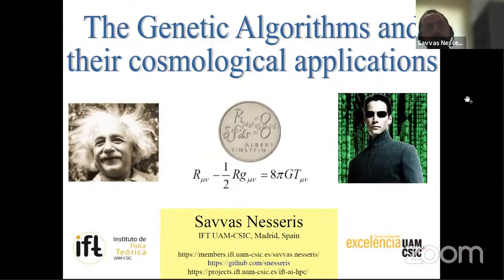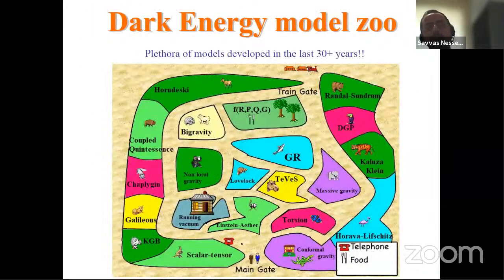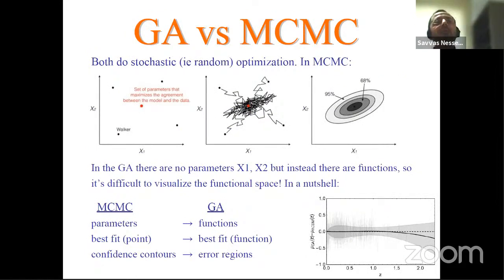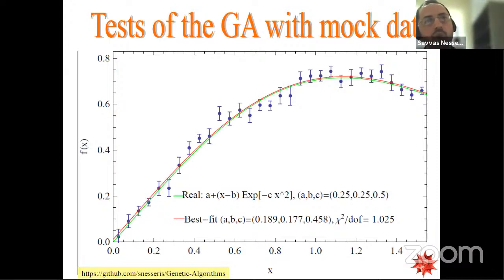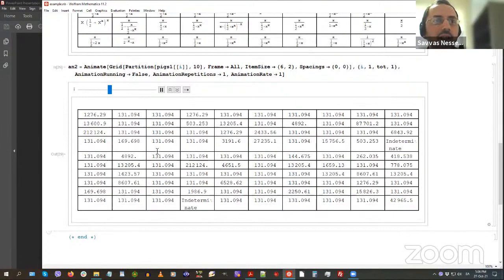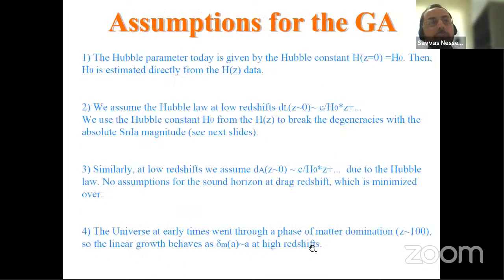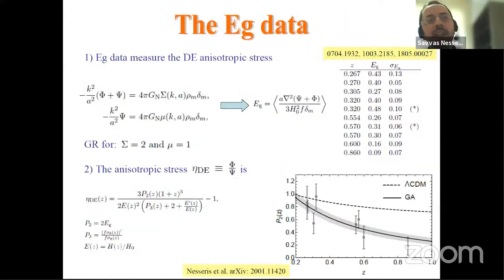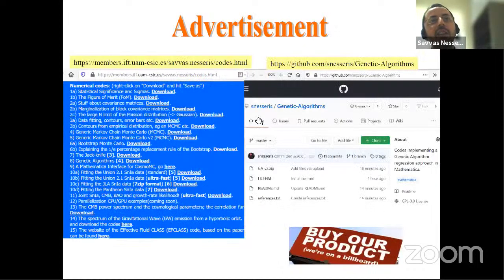The Genetic Algorithms and their cosmological applications - Savvas Nesseris (IFT, Madrid)